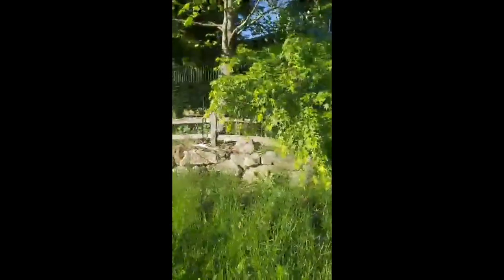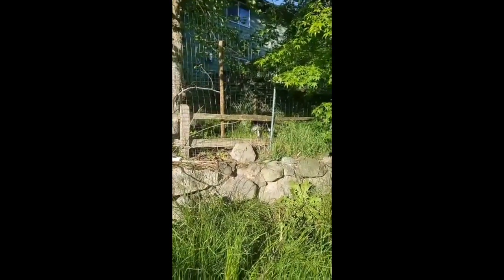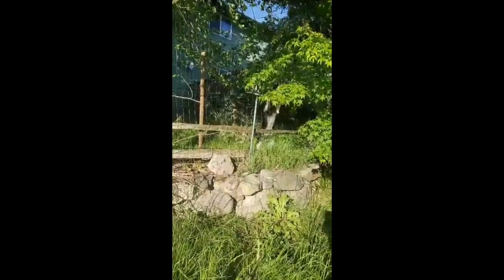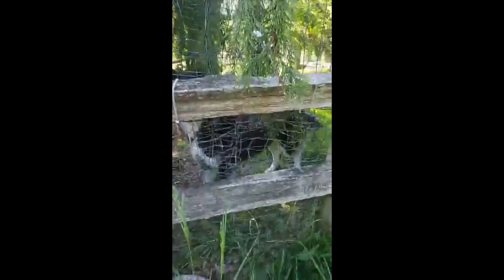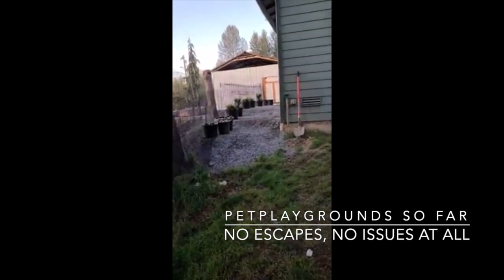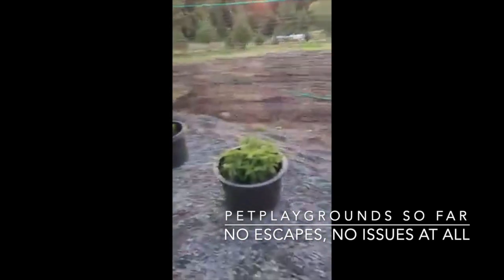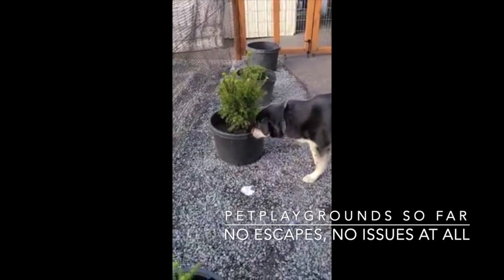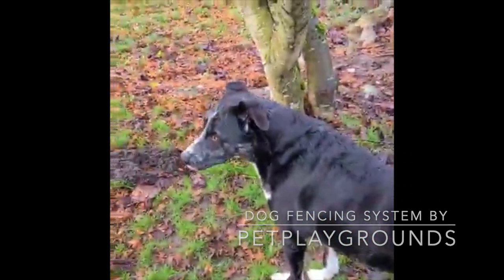PetPlayGrounds Dog Fencing System - Before, After Install, and 1 Year Later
It's been a year with the PetPlaygrounds Dog Fencing System and we're still loving it.  It survived the winter, windstorms, and Apollo jumping on the fencing and trying to find his way out when he sees me.